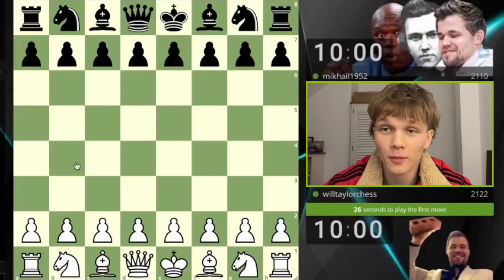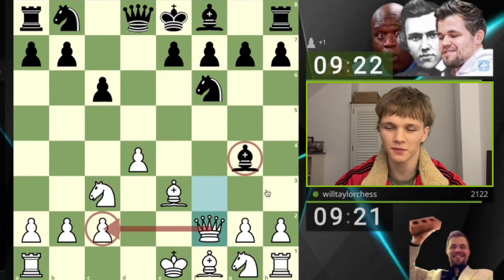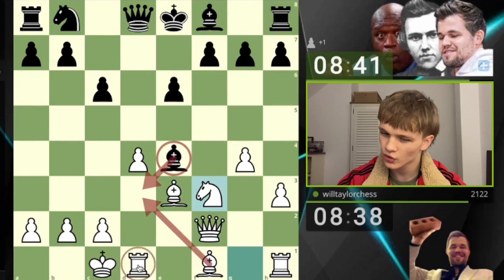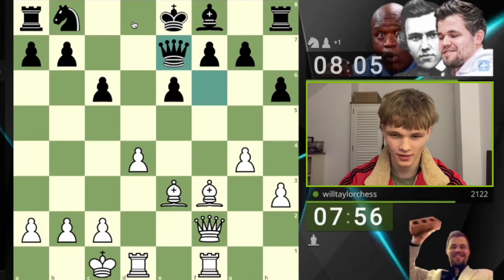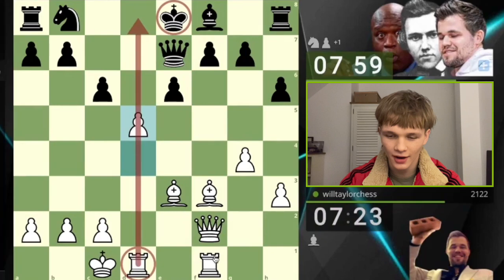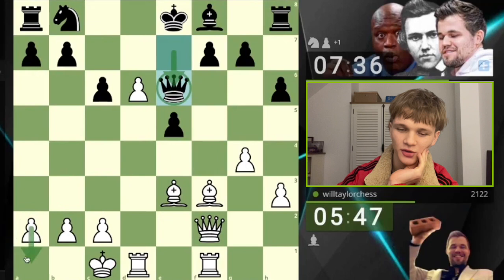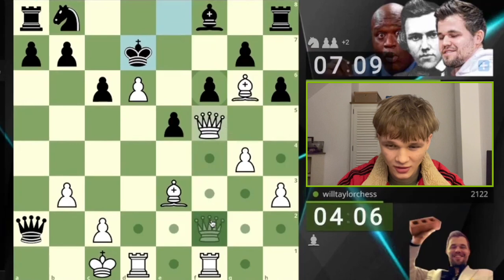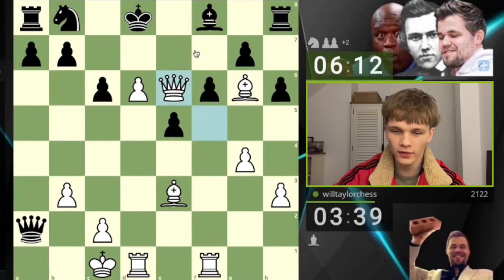The Best BLUNDER In CHESS?!?!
Uploading 2 days in a row, you lucky people. Yet another victory for the Blackmar-Diemer Gambit (a.k.a a blunder on move 2 according to Lichess). What an outrageous performance, would you have played d5??